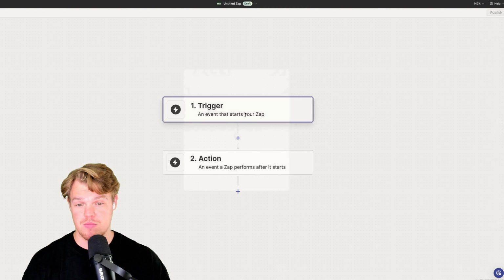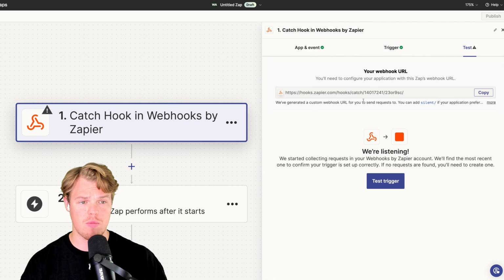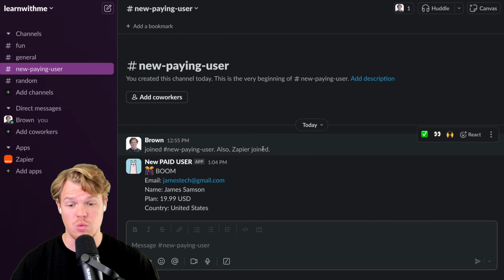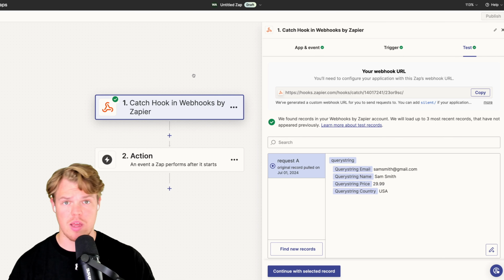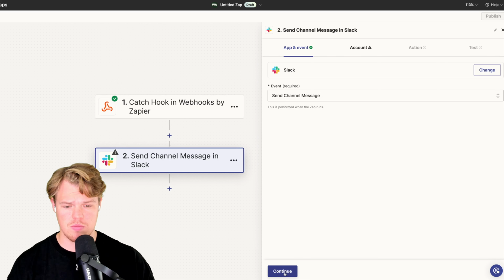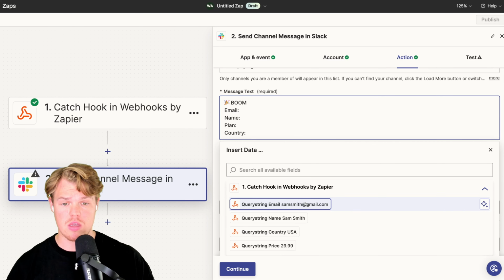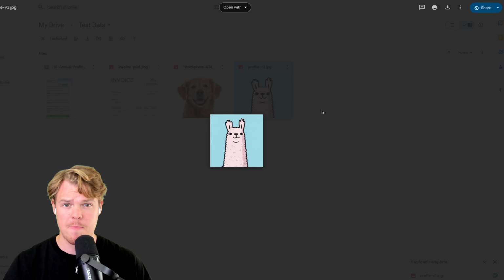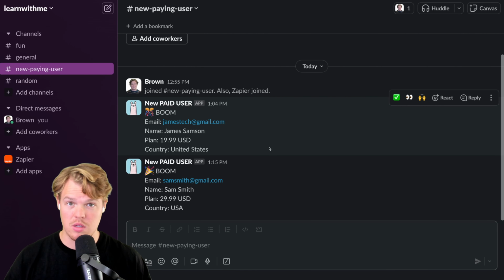Zapier Custom Notifications For Slack Channels